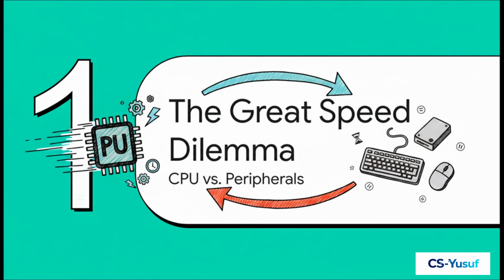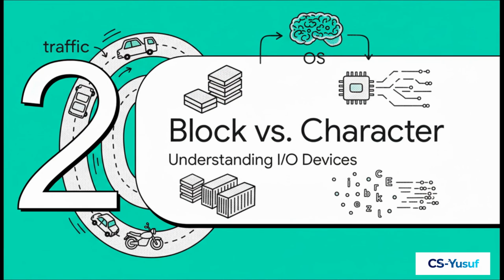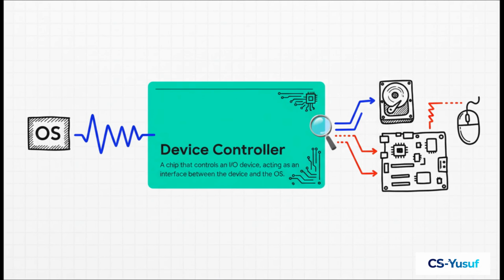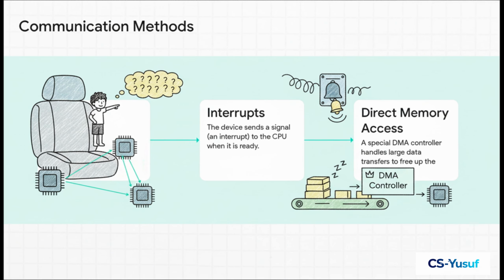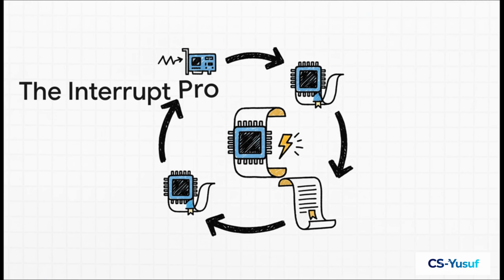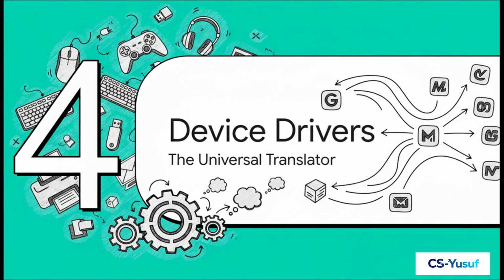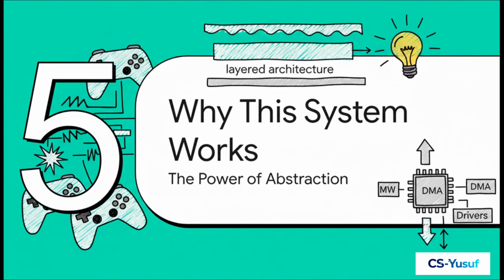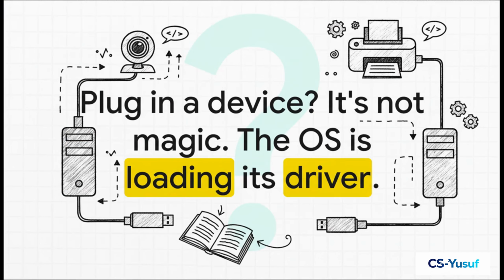💻 Operating Systems for Everyone - Pt.6 "Input Output"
Here, with AI, I break down advanced Computer Science concepts into simple, beginner-friendly explanations—without losing technical depth. Whether you’re just starting out or already have experience, you’ll find clear, structured lessons based on my background as a Computer Engineering student and my studies.

My goal is to make Computer Science accessible to everyone—even to those with only a basic understanding of computers. We'll use structured learning techniques to help you grasp complex topics quickly.

Start learning with me today and build a strong foundation for the future of technology.